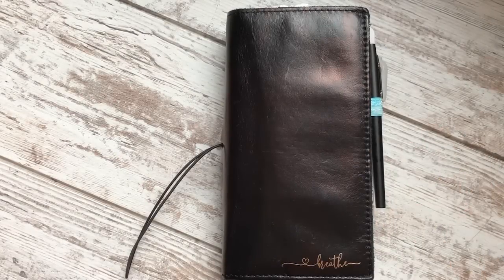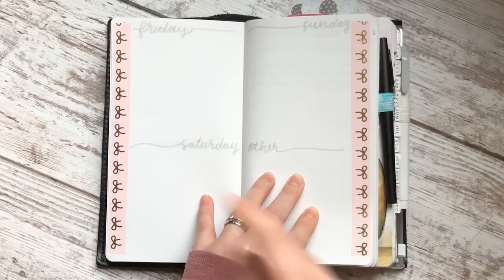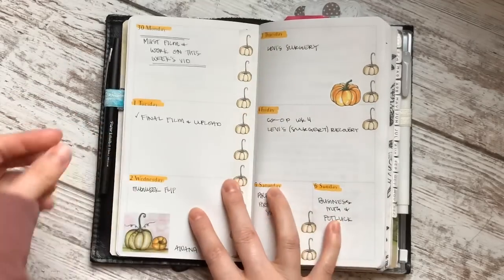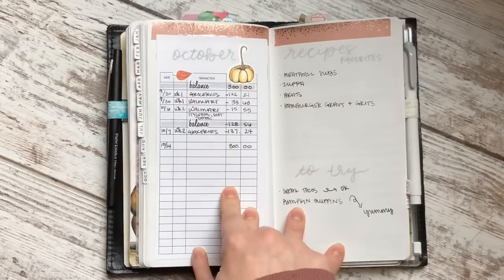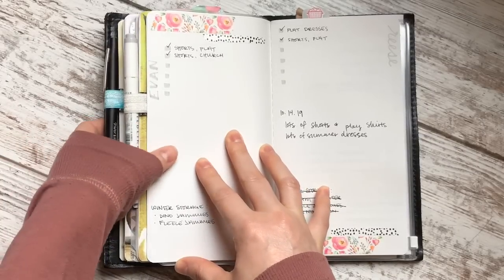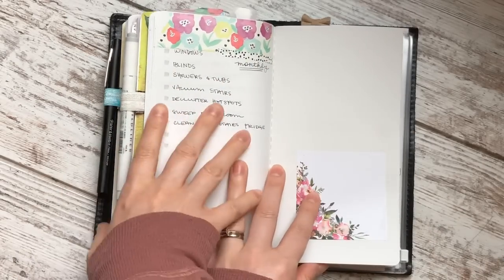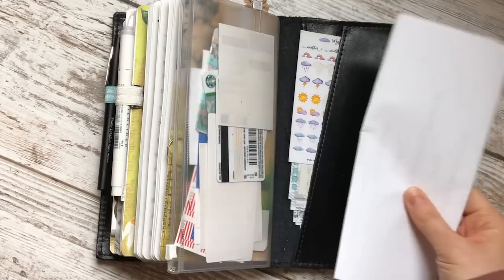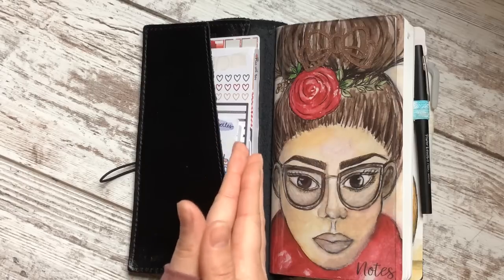End of the Year Planner Setup | Flip Thru of Foxy Fix Travelers Notebook & Planner Perfect Inserts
Inserts: Planner Perfect Notebooks (save 20% on your order, one use per customer)

Curious about my pens, sticky notes, and other misc planner supplies? I probably got them from Amazon; shop my favorites

Weekly Cleaning Checklist

Other Homeschool Planner Inserts